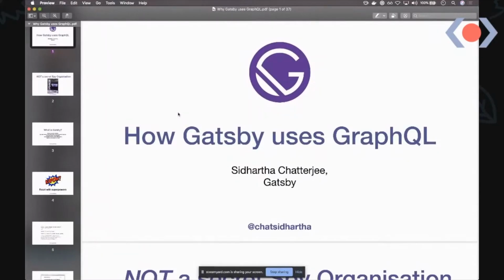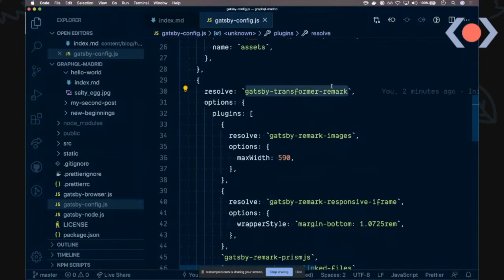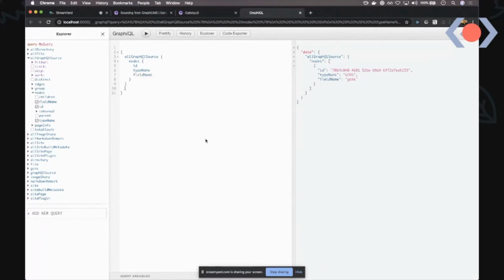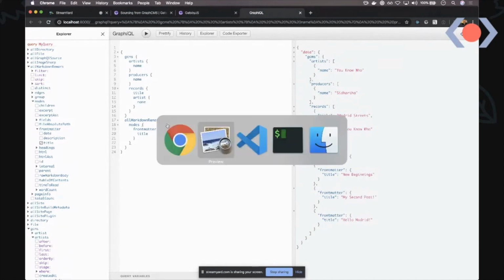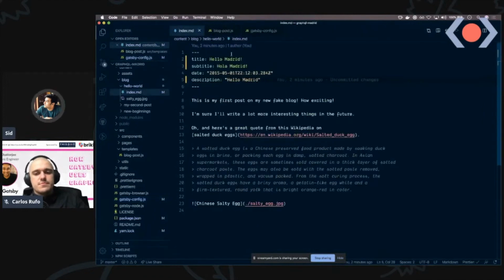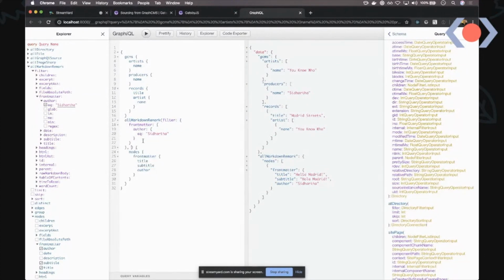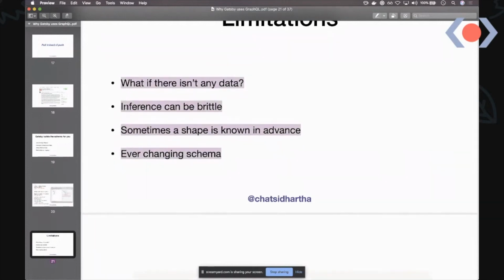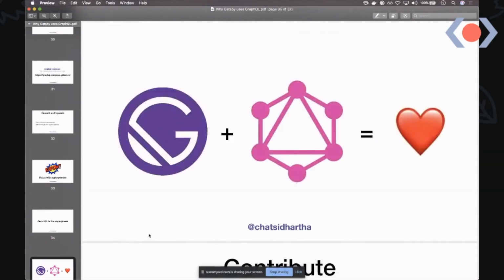How Gatsby uses GraphQL by Sid Chatterjee @ GraphQL Madrid #1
Sid Chatterjee (@chatsidhartha)
🔮 How Gatsby uses GraphQL
GraphQL is one of the best things to have happened to modern web development. You might've heard that Gatsby uses GraphQL but Gatsby compiles away your GraphQL queries at build time. It's also what makes fetching data from 100s of different data sources possible and intuitive in Gatsby. In this talk, we'll dive deep into Gatsby's GraphQL layer and talk about automatic schema inference, schema customisation, build time query extraction and more.